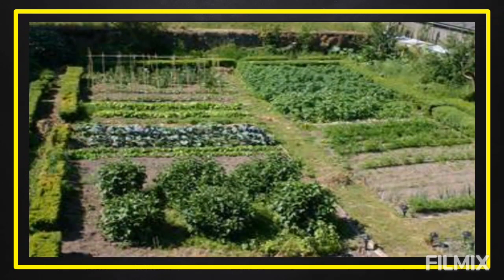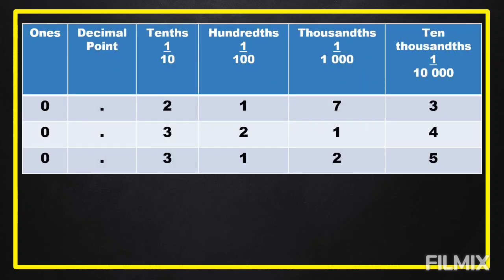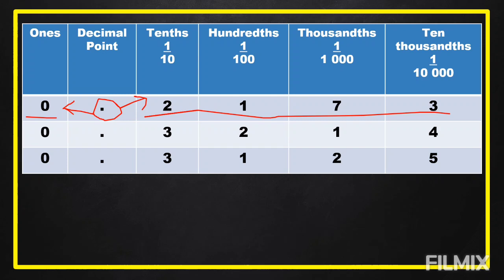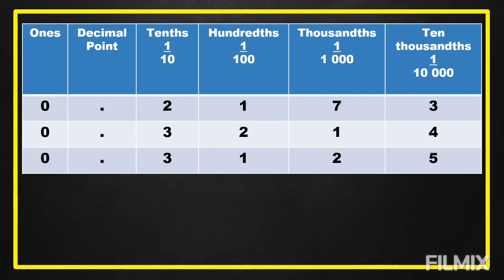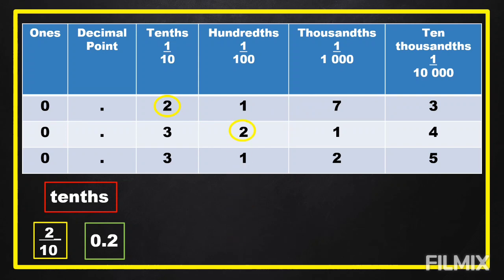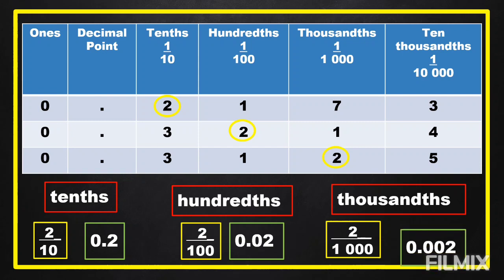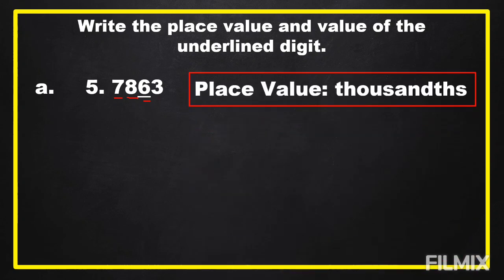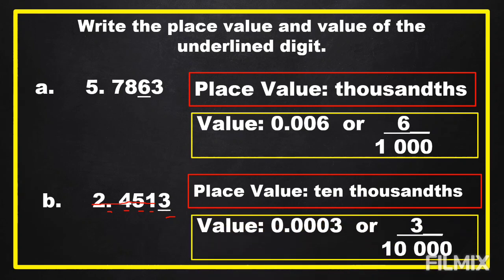Giving the Place Value and the Value of a Digit of a Given Decimal Number Through Ten Thousandths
This video is all about the Place Value and the Value of a Digit of a Given Decimal Number Through Ten Thousandths